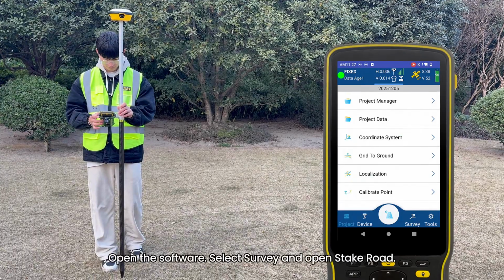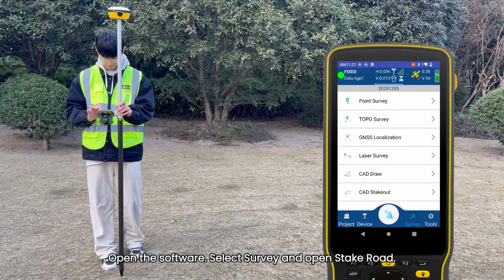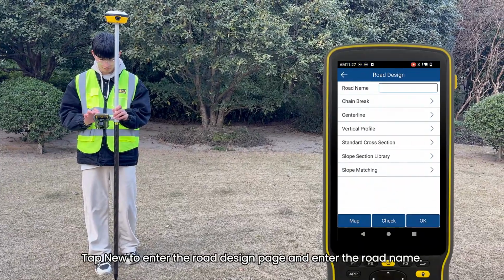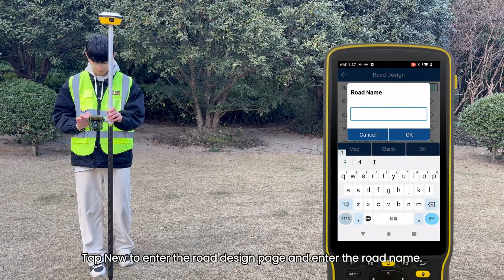A&I RTK Road Stakeout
A&I RTK Function Usage Tutorial  |  A&I RTK Road Stakeout  |  Applicable to A&I AR15 and AL16. The rugged data controller uses A&I GEOVENT software.